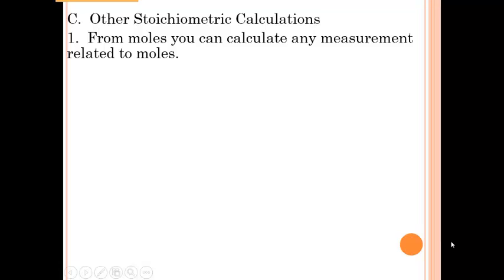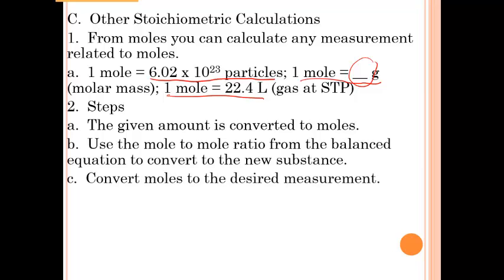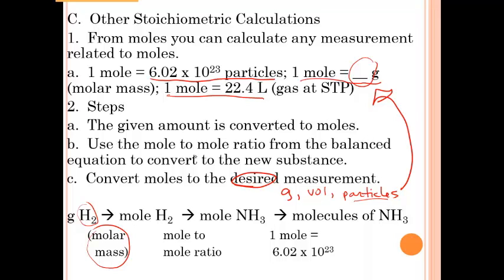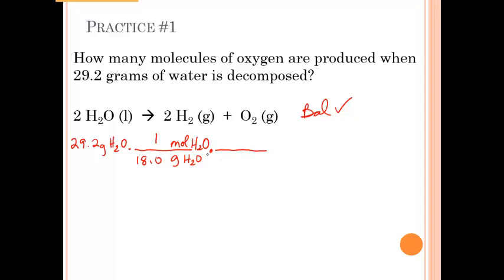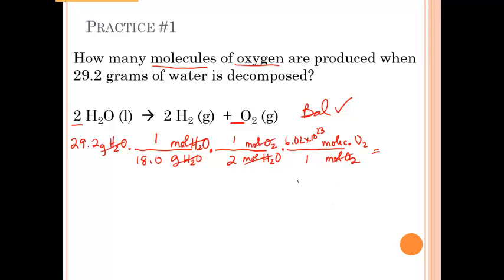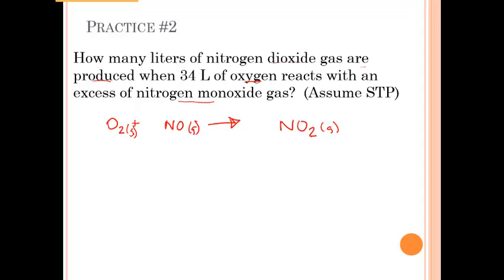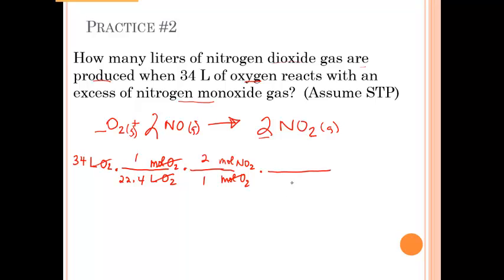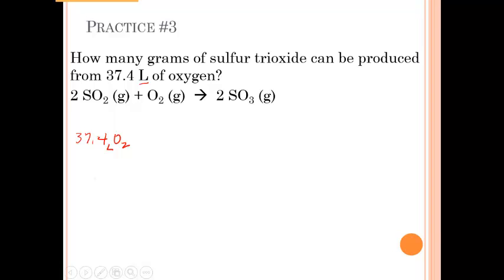Video 4 Other Stoichiometry Calculations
This video will do examples of different stoichiometry problems that can be done by using a balanced equation.